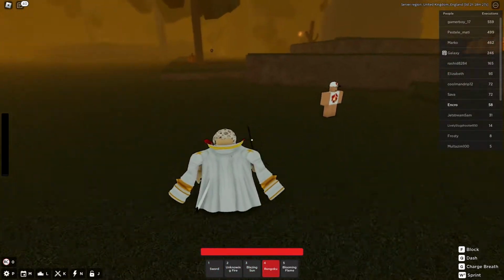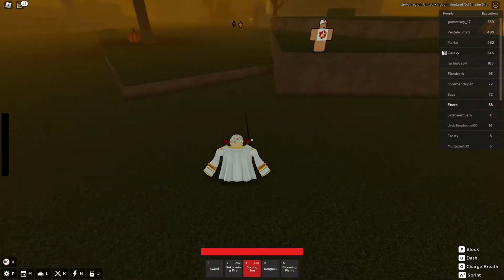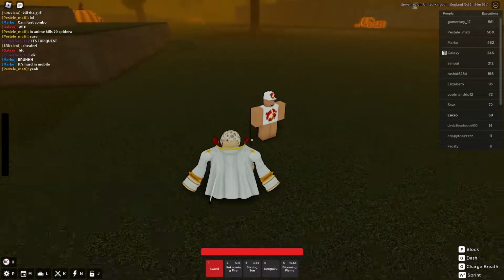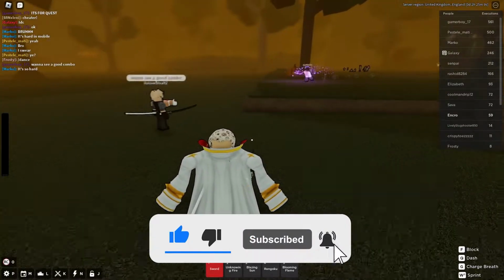Full Combo Guide for Rogue Demon (Combo Extenders/Starters)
If you watch to end you will become a super swag pro 😎

In this video I show you guys how to do combos in rogue demon.

A like and sub would help me out a lot as I spent multiple hours everyday working on my videos for you guys.

~SOCIALS~